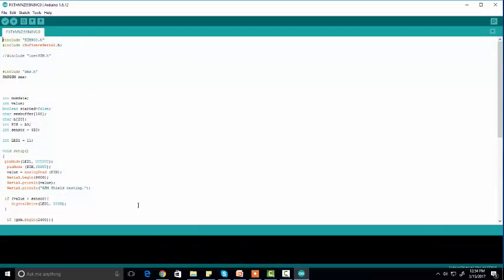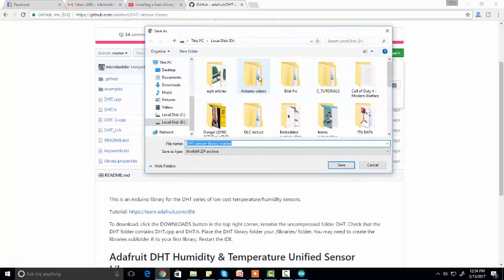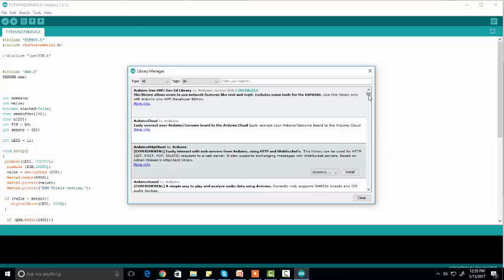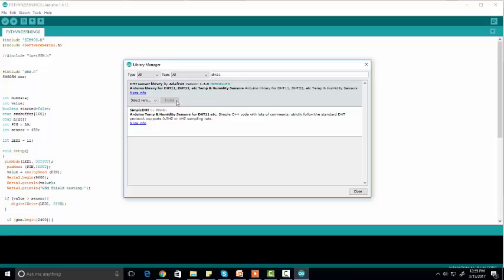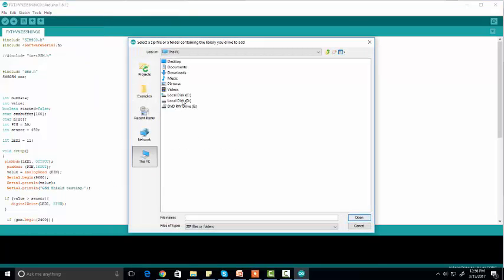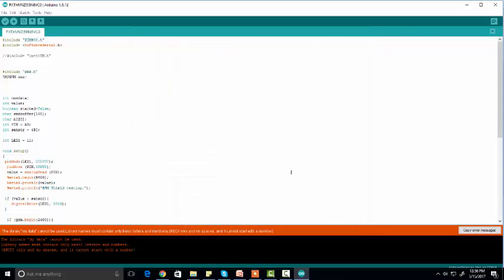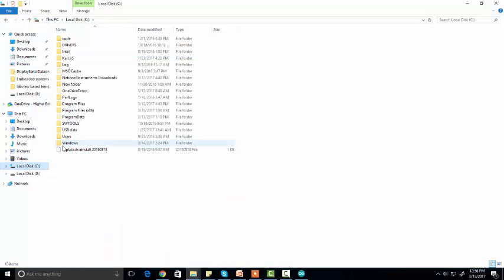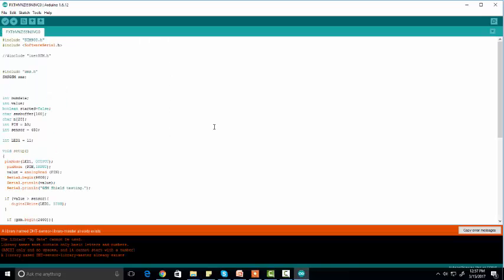how to add library in Arduino IDE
check this getting started video tutorials on Arduino uno r3